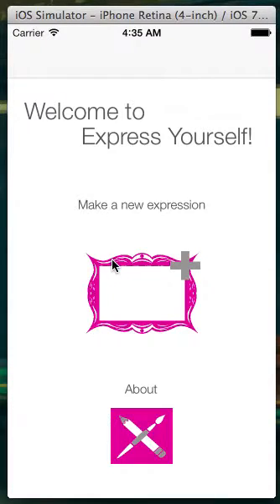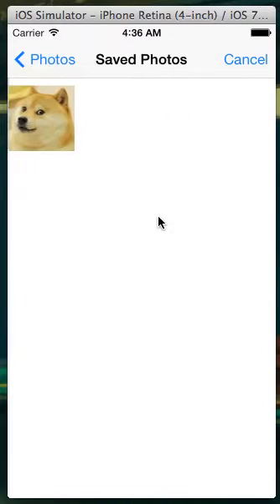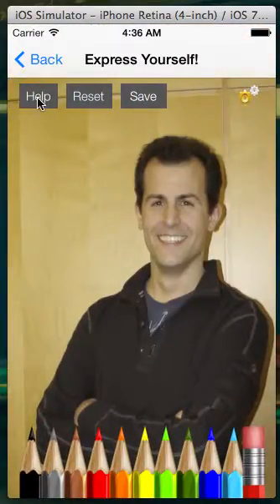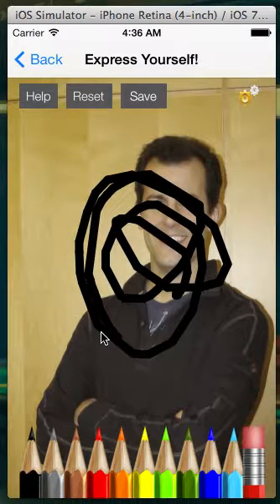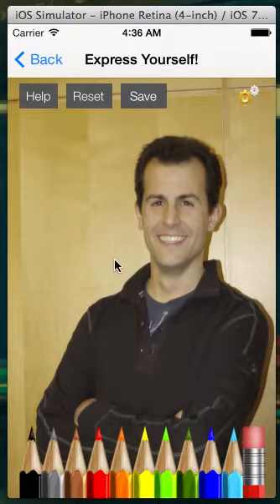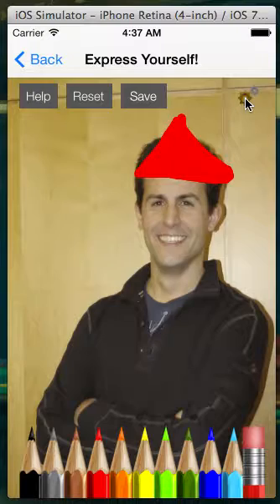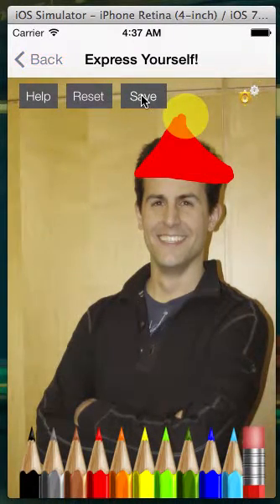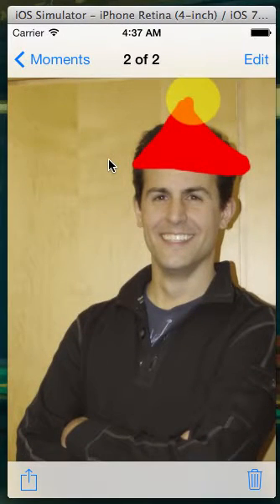CS50 Final Project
Express Yourself by Julia Nguyen, Michelle Hu, Marlee Melendy